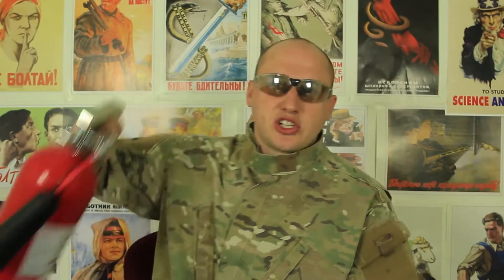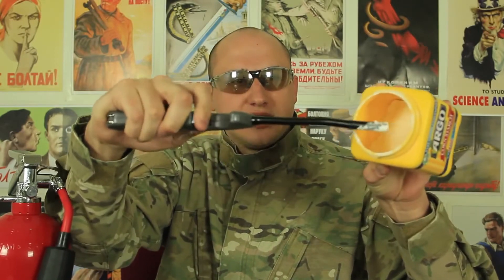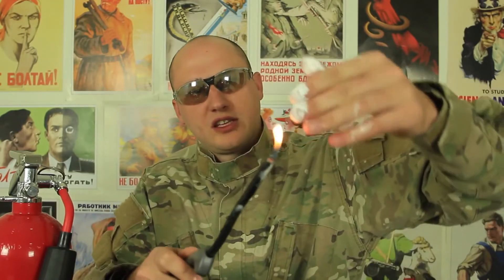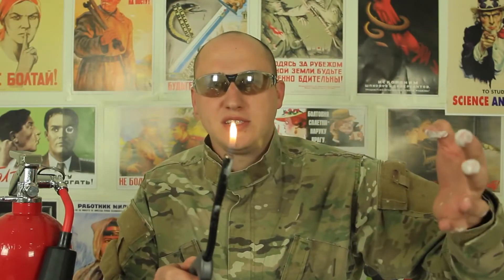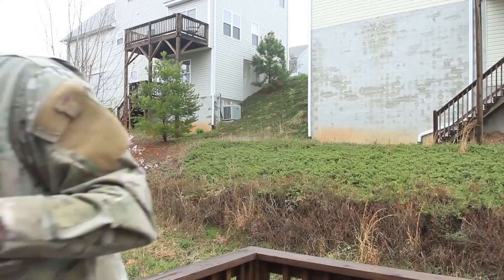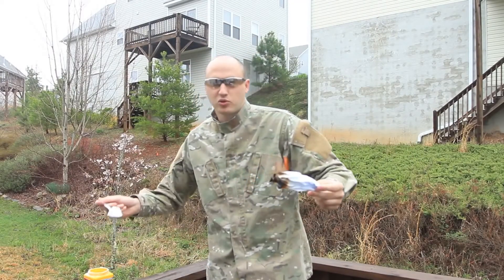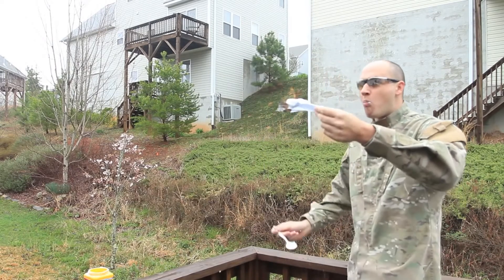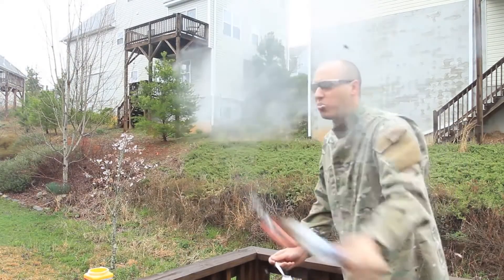Cornstarch Fire Breathing Experiment Slow Motion